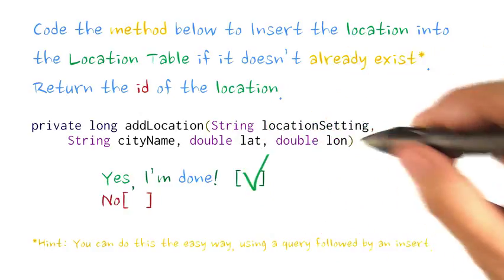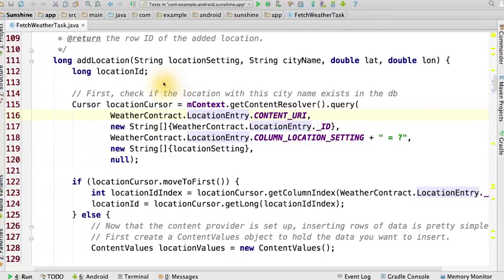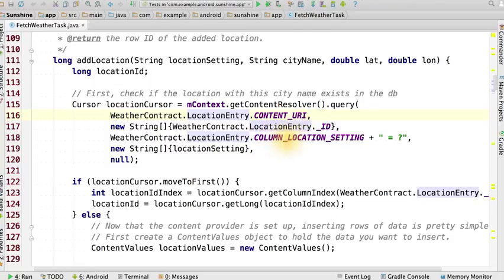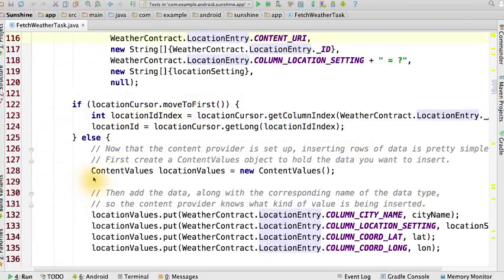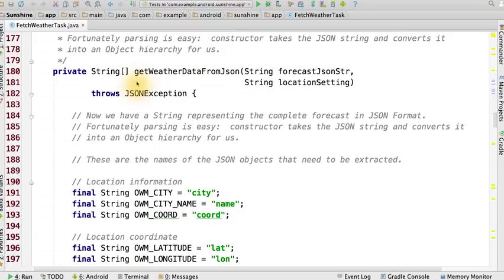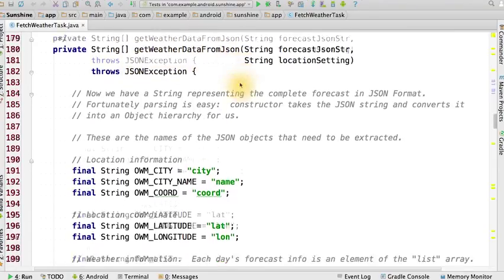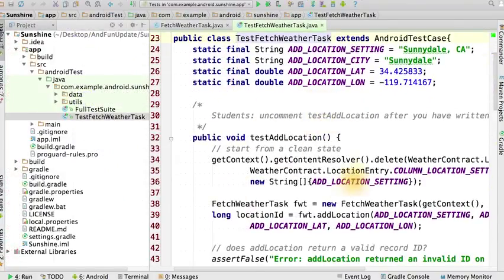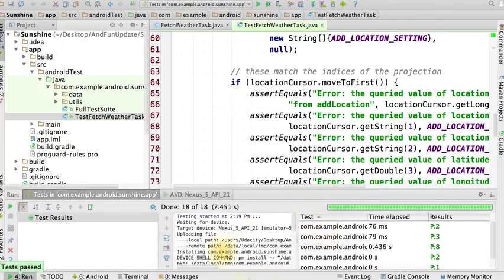27 Inserts with ContentProvider Solution